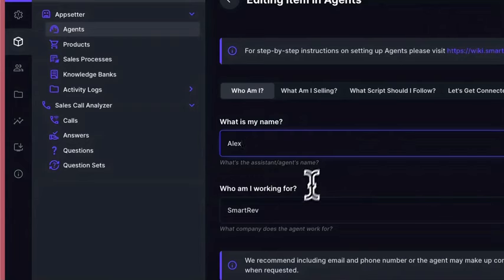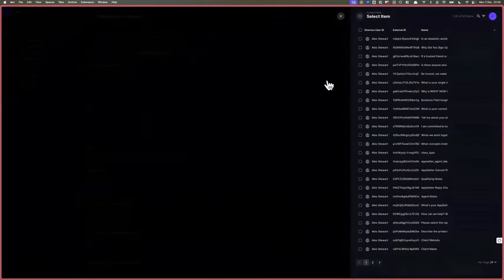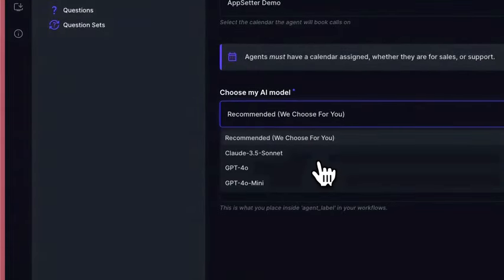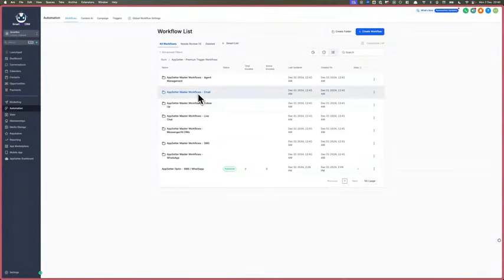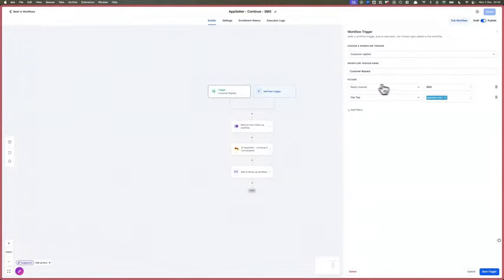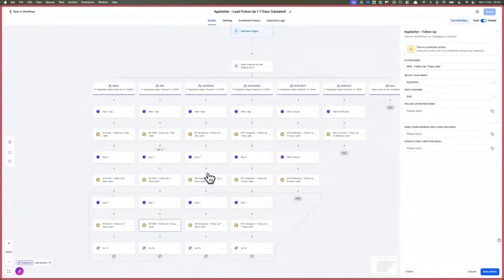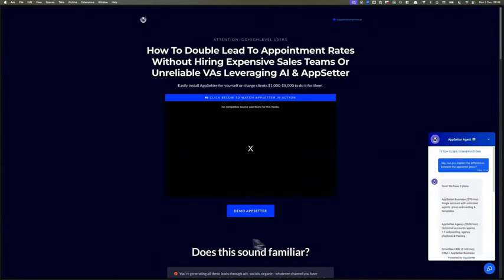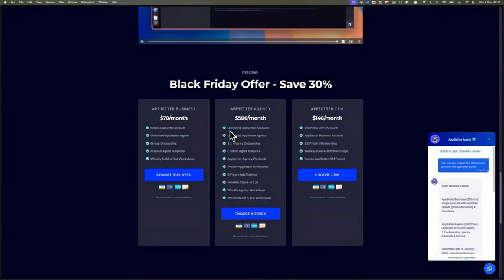How Businesses Are Booking Appointments On Demand With AppSetter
AppSetter is an AI appointment setting platform that effortlessly converts window looker prospects into highly qualified easy to close appointments.